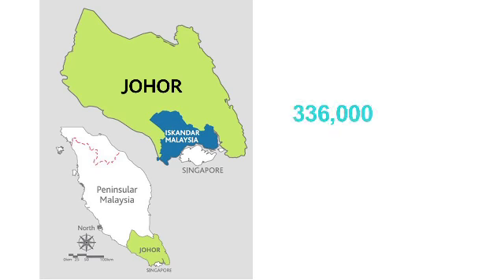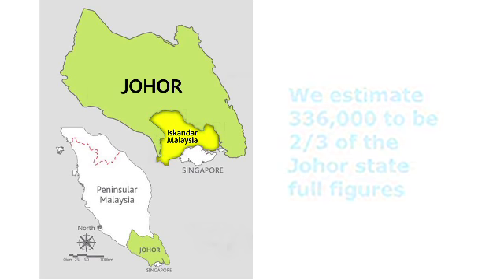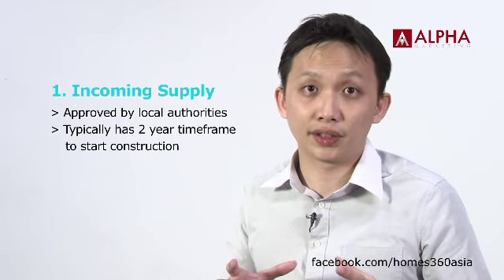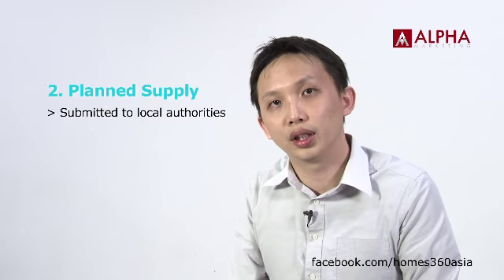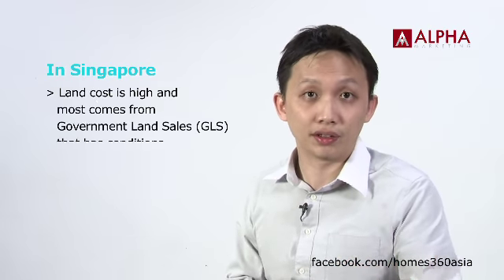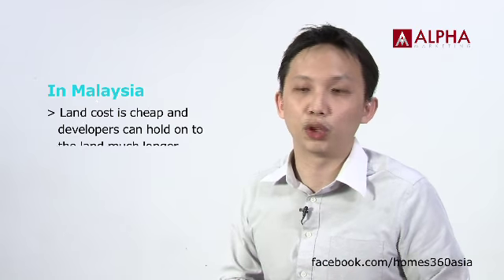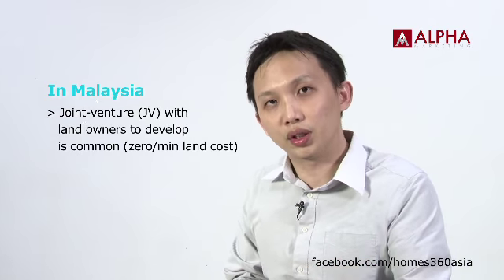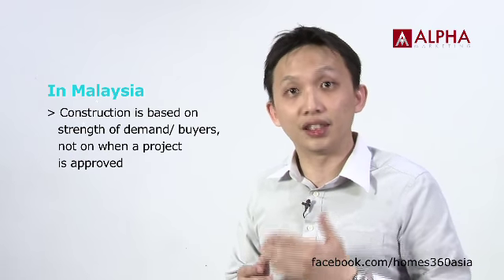Clarifying the Supply Fears in Iskandar Malaysia - Part 1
Read too much news about oversupply in Iskandar Malaysia? Time to get some clarification before you jump to a conclusion. The media has not been telling you everything. Part 1 of 2